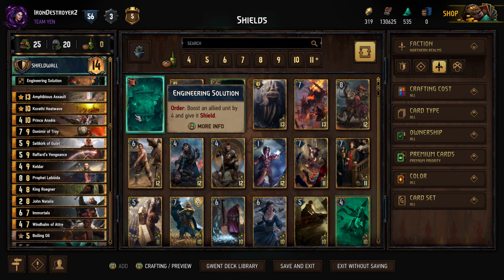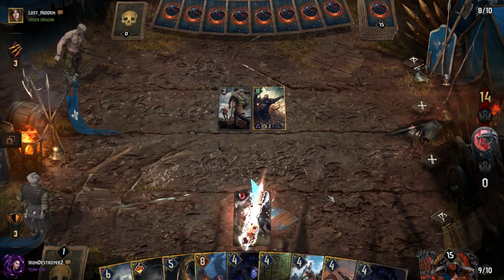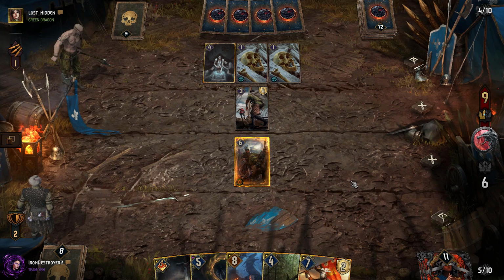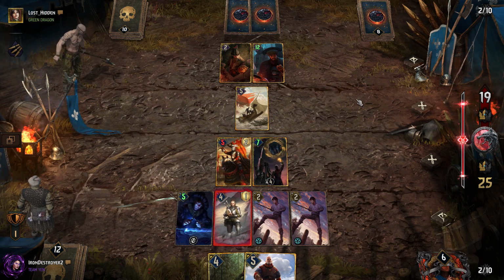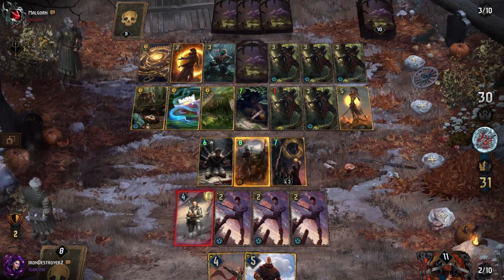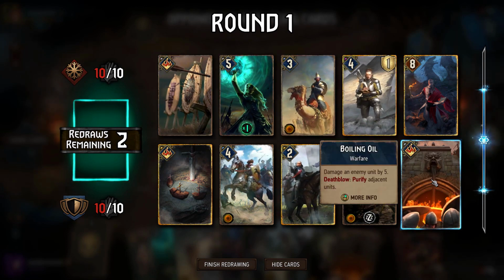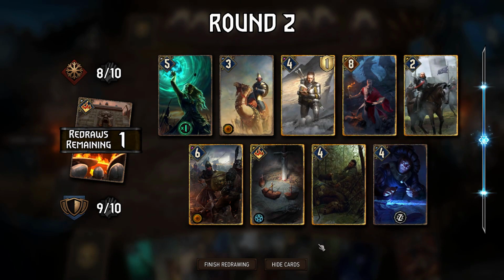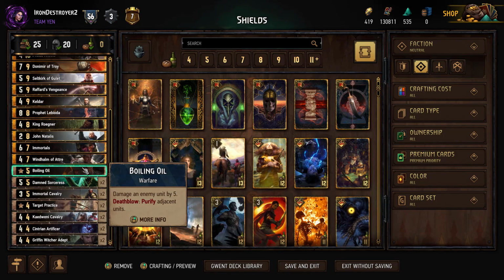NR Shields Are Great in a Damage Meta! (Gwent Shieldwall Northern Realms Deck Profile)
The buff to Prophet Lebioda seemed really good and I wanted to try him out in the NR shield deck. I was running into a bunch of heavy damage based decks and it seemed like the perfect time to try this out! There are some great engines in the deck like Wildhelm or Immortals with Sorceress, or even just Griffin Witcher Adepts, allowing you to fight in long rounds with King Roegner as a big finisher. In the short rounds Prince Anseis is the go to, but usually you want to avoid really short rounds. I opted to run a bit more control in Heatwave and Seltkirk over consistency like Geralt: Quen or more value engines like Ana or Queen Adelia to make another copy of something.

0:00 Intro
0:38 Decklist
6:01 Game 1: Reckless Flurry Pirates
24:46 Game 2: Deadeye Ambush Traps
37:39 Game 3: Wild Hunt Frost
49:36 Summary